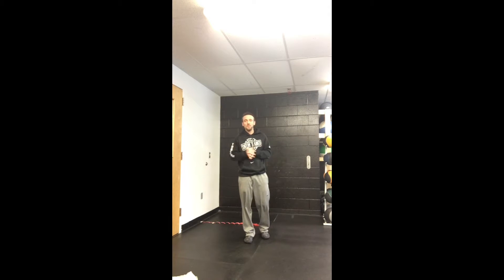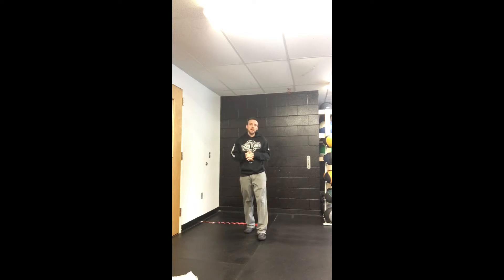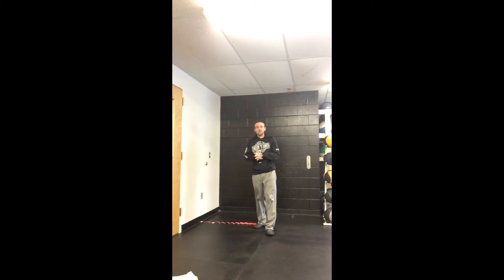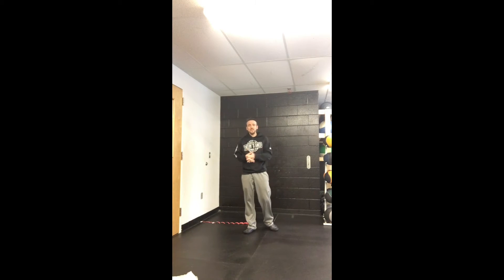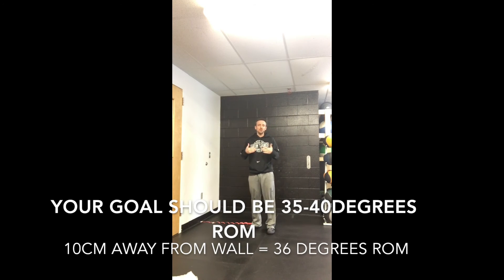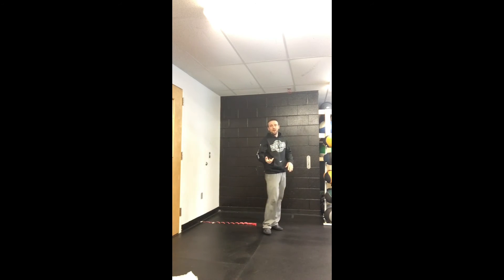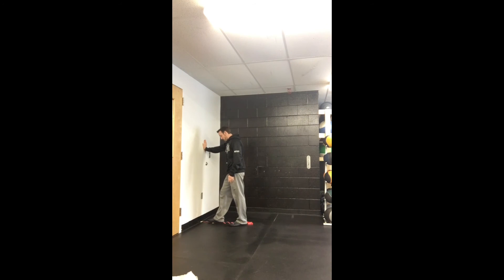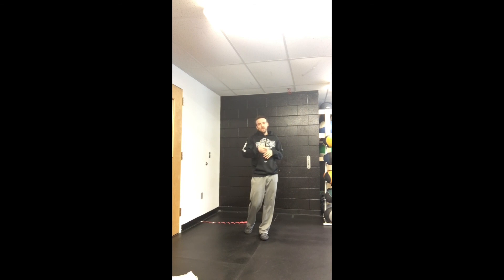First Step Quickness Drill - Ankle Mobility Test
This simple ankle mobility test can tell you what you should do before you work on training your first step quickness.  If you have a lack of probably mobility at the ankle joint, you may not only be risking injury, but you’re also leaving quickness and explosivness on the table.

The ankle mobility test is simple: put a tape measure down against the wall.  Keeping your entire foot flat (no heel lift) you should be moving your knee toward the wall (over your second toe).  The furthest point at which you can touch the wall is your score.

Every 1cm = roughly 3.6 degrees range of motion (ROM).  In order to have optimal function of the foot and ankle joint, you should shoot for roughly 20-40 degrees (I think 35+ degrees is ideal: roughly 10cm away from the wall).

Once you know where you are mobility-wise, you can start training to improve that with soft tissue work, stretches, and then mobility drills.  Once you’ve started working on your mobility you can begin to train for improving your first step quickness.